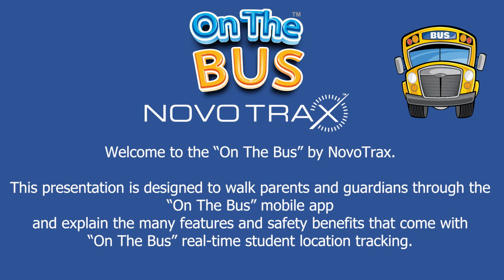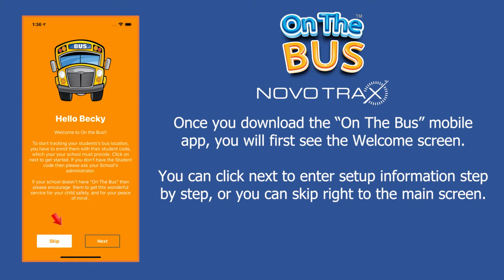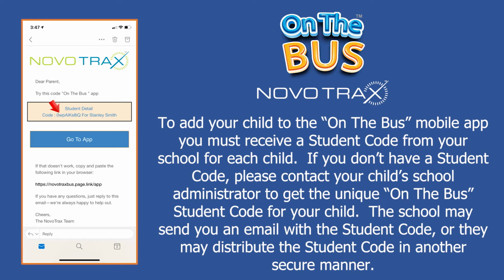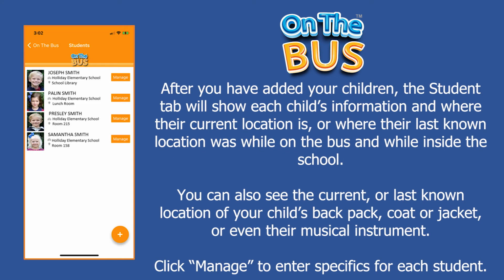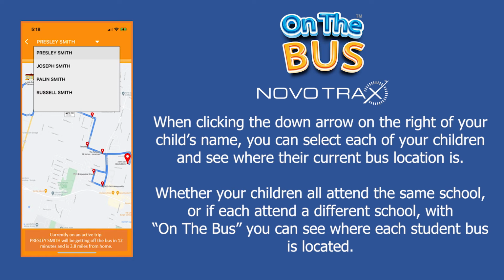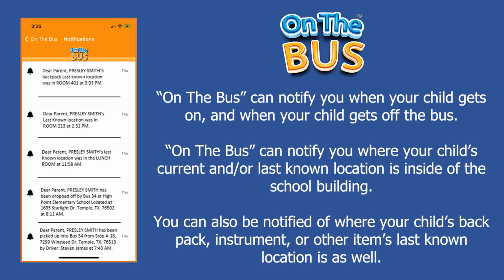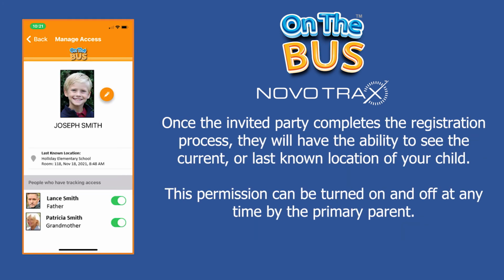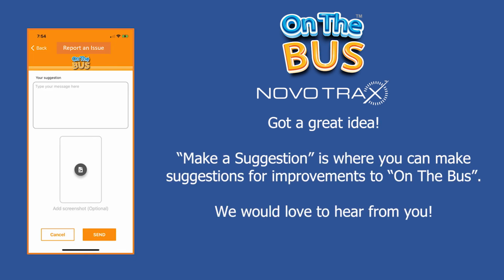On The Bus Parent Tutorial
This video explains how to use the "On The Bus" mobile app for parents and guardians to track the school bus location and the location of their child while inside of the school building.